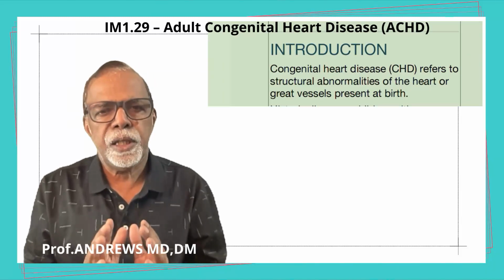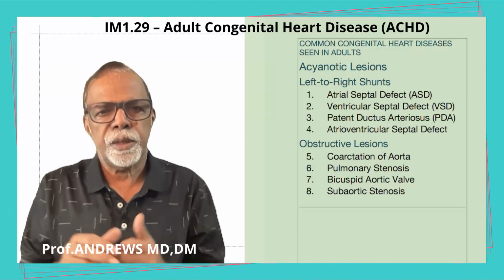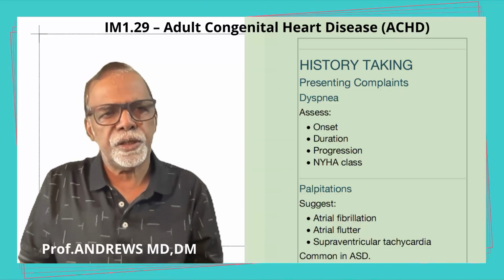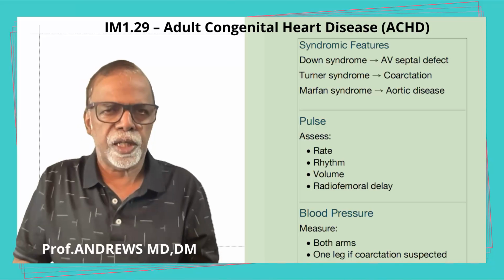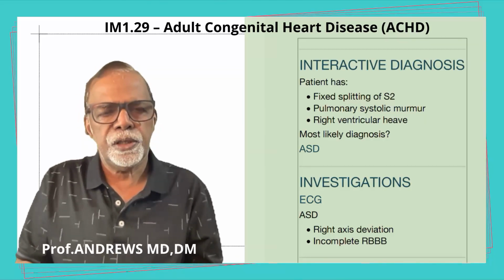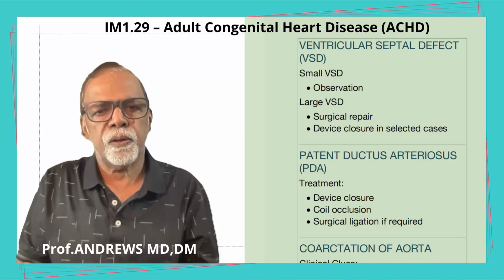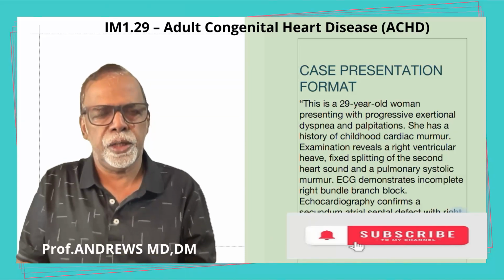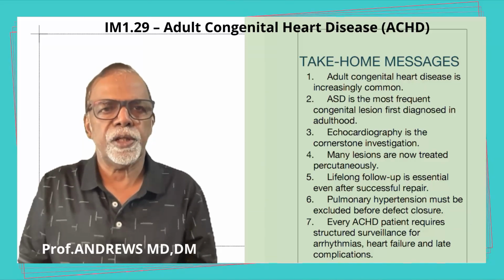IM1 29 – Adult Congenital Heart Disease ACHD#medicalstudent congenitalheartdisease in Adults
Interactive Bedside Case-Based Approach to History Taking, Clinical Examination, Diagnosis and Management
Competency
Elicit, document and present an appropriate history, demonstrate correctly general examination and relevant clinical findings, formulate and document a management plan for an adult presenting with a common congenital heart disease.